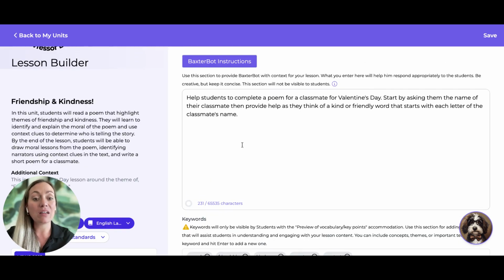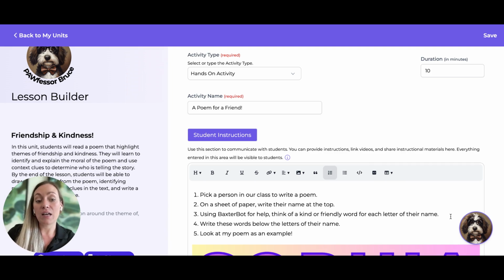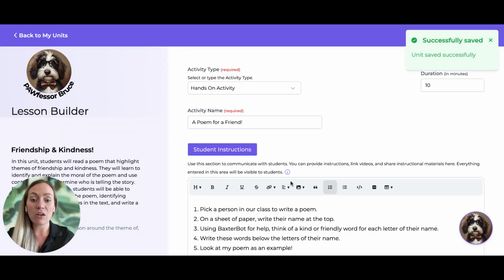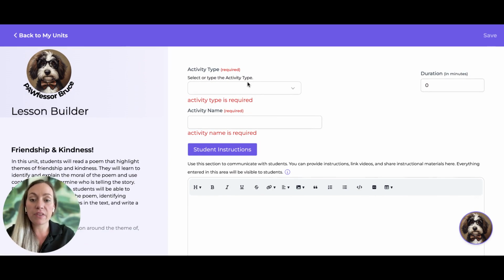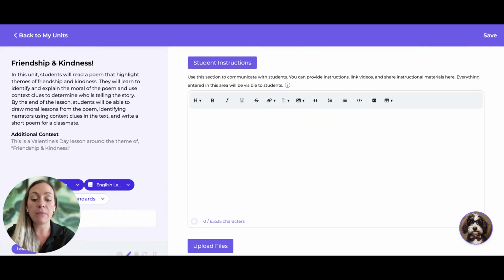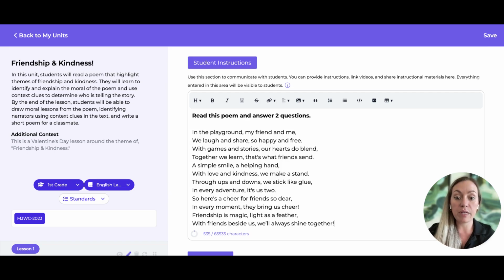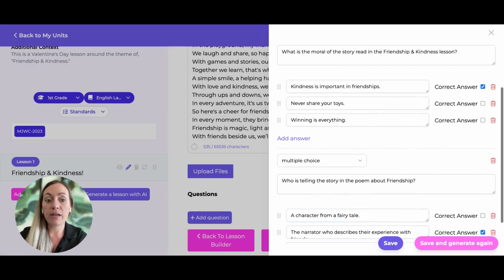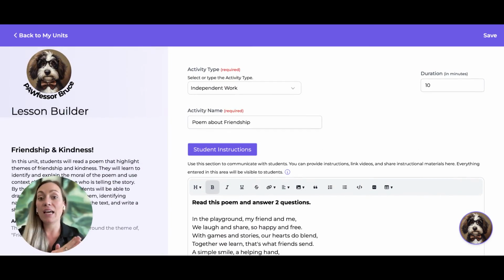Quick Tutorial #2 - Creating Activities & Assessments with Scholar Education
Watch our latest series of Scholar Education tutorials! See how PAWfessor Bruce and BaxterBot personalize learning for all students by leveraging AI. 🐶

Want priority access to Scholar Education? Head to our website!